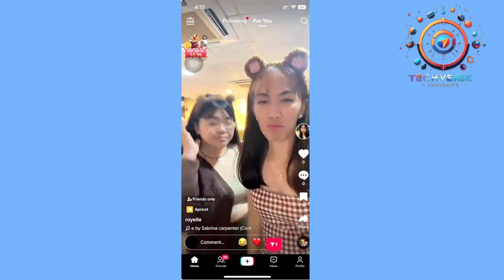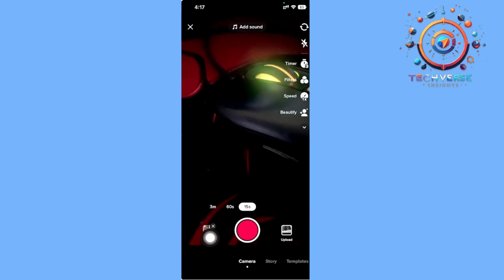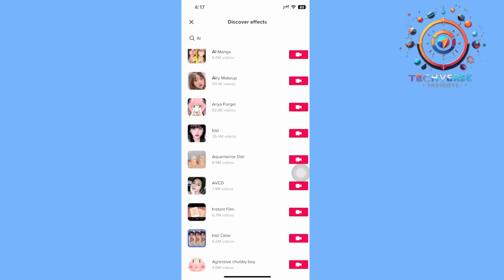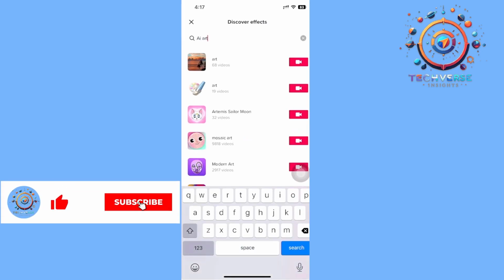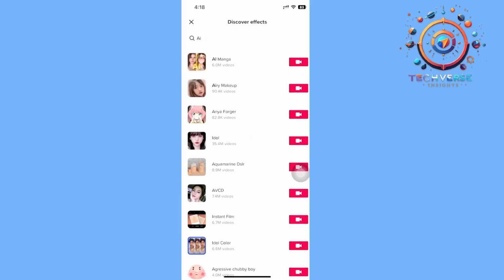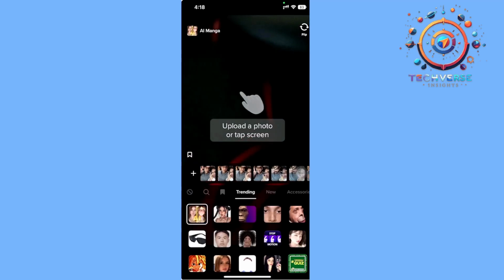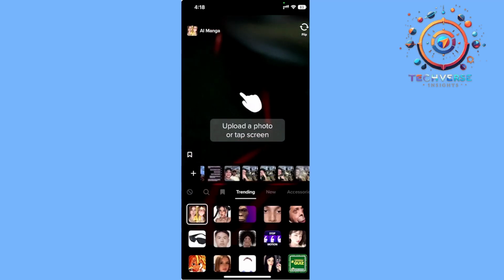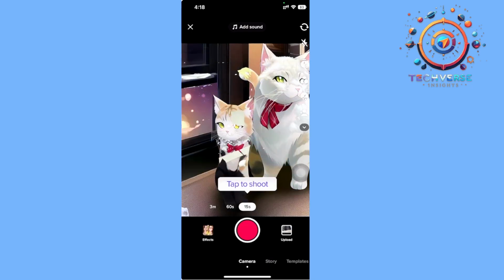How To Create AI Art Filter In Tiktok Step By Step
Creating your own AI Art filter for TikTok in 2026 is easier than ever thanks to the AI Editor in Effect House. Whether you want to make an "AI Manga" style or a "Cyberpunk" portrait, you can now use text prompts to generate the logic and visuals.

Here is the step-by-step guide to creating an AI Art filter from scratch.
2026 Safety & Transparency Rules

AI Disclosure: In 2026, TikTok automatically labels content made with these filters. Make sure your effect does not violate Community Guidelines (no gore, explicit content, or misleading "Deepfakes").

Prompt Language: Currently, prompts work best in English.

Would you like me to generate a specific list of "Mega-Prompts" for different art styles (Ghibli, Pixar, Sketch) that you can paste directly into the AI Editor?